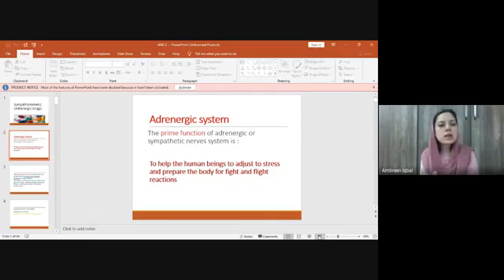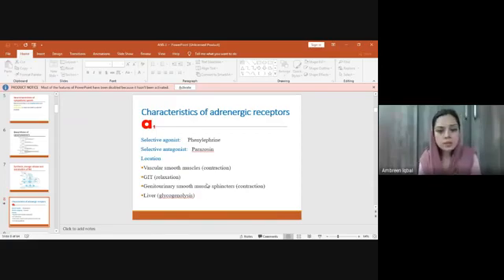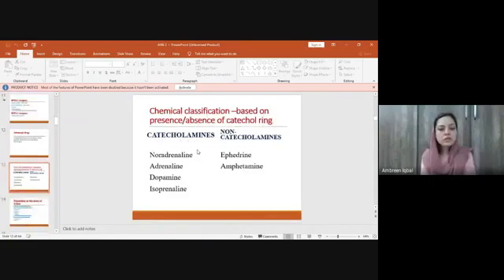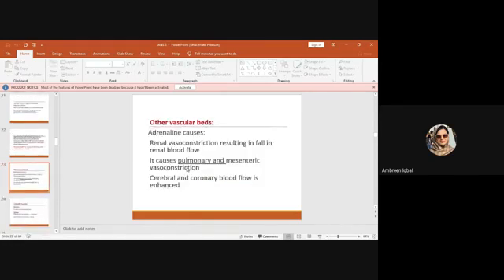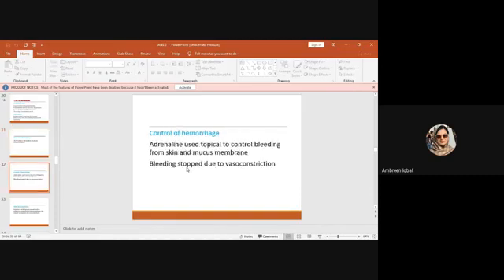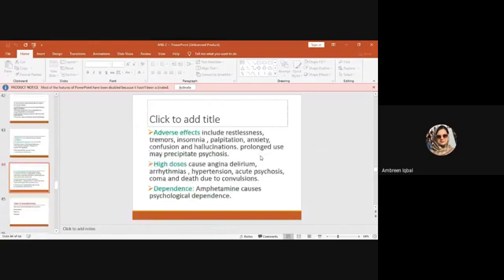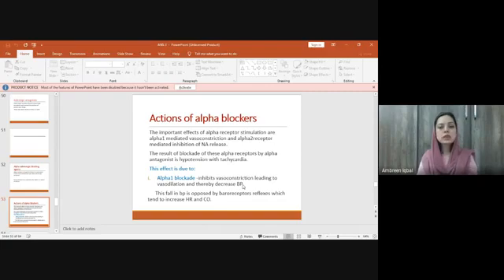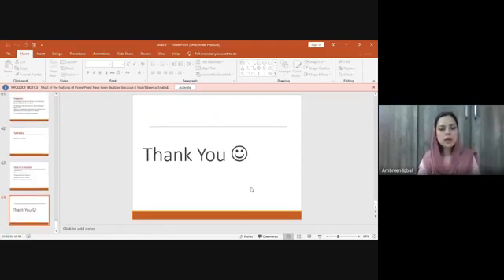SYMPATHOMIMECTICS & ALPHA BLOKERS L2 | University of South Asia | Digital Learning | Ambreen Iqbal